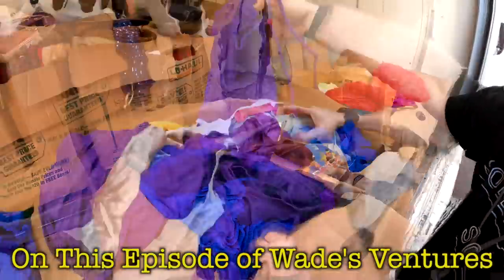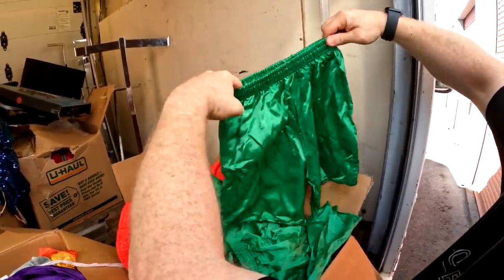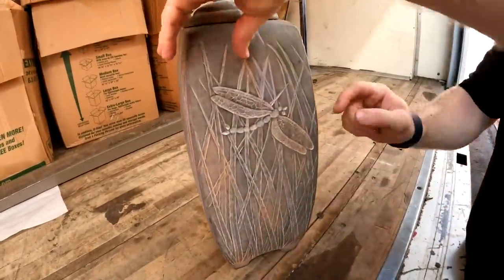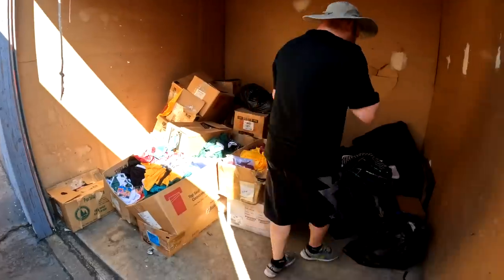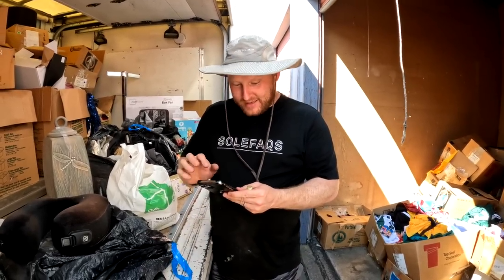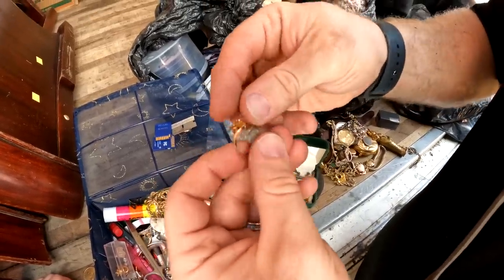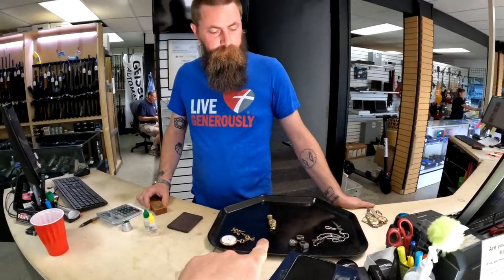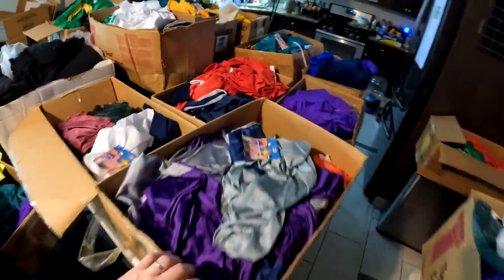14K GOLD BAR Found IN Abandoned Storage Locker! PAID $20.00 Made $4,210 ONE DAY!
14K GOLD BAR Found IN Abandoned Storage Locker! PAID $20.00 Made $4,210 ONE DAY!